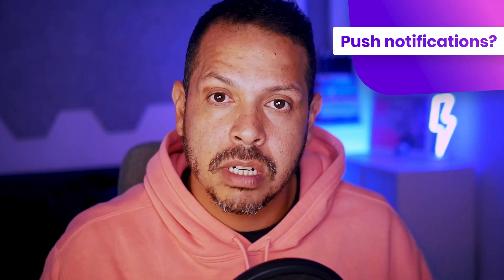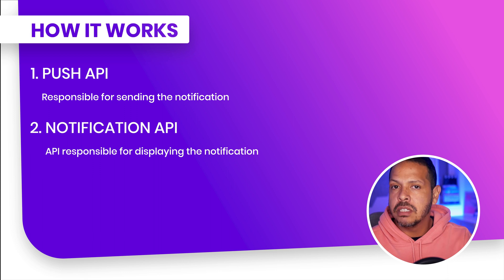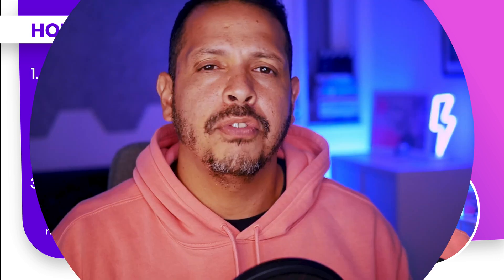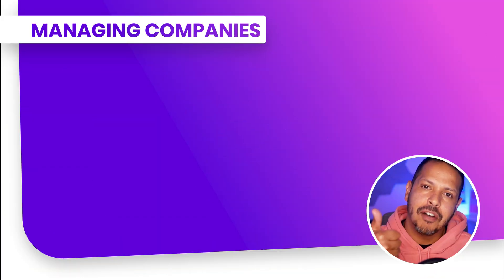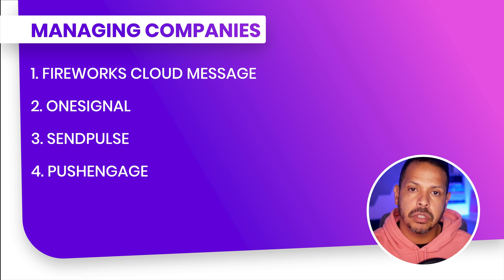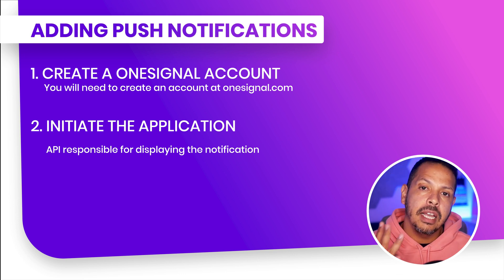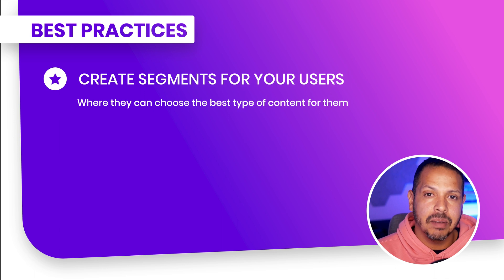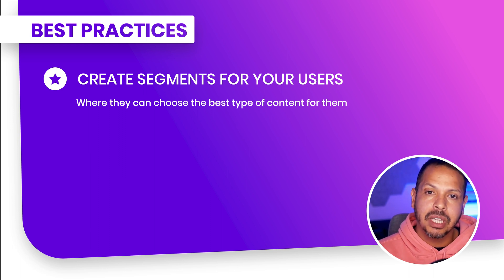How to Add Push Notifications to your AMP WordPress site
Push notification

So talking about the push notification, what does this feature do? Web push notifications allow users to opt-in to timely updates from sites they love and allow you to effectively re-engage with them using customized, and relevant content.

A good example of this is when you have an app installed on your phone such as Instagram. A notification bar will appear saying that you have received a comment or have a new message waiting for you.

There are three important APIs that allow this feature to work.  The first is a push API that is responsible for sending this notification.  Second, we have the notification API which is the tool responsible for displaying the notification. And the third important element in this set is the service worker.

The service worker will play an important role because it will be responsible for notifying the browser that a new message has arrived, so he will be responsible for waking up the application and displaying this notification to the user.

Example

For example, imagine that we have a situation where we have a postman who will be the push API that will deliver the letter. We have the doorman who is the service worker here who will be responsible for ringing the apartment when a new letter has arrived.

And we have the letter itself which will be the Notification API that contains the information from the message. Those three elements are working to send messages to the user even when they are not at home. In a mobile scenario when the browser is not open.

And for the postman to work we need to have a company behind him to support all the logistics, for example,  all of the web applications we have:
Fireworks cloud message
Onesignal
Push engage
SendPulse
And others
And recently the OneSignal plugin has included a fix for delivering push notifications with AMP WordPress pages, previously we had a fix in our mini plugin section. But now the fix was merged to the one signal plugin

How to add push notifications with One Signal

So what are the necessary steps to present and add push notifications to an AMP WordPress website?
first, we will create an account on OneSignal
After defining the application we will work on Onesignal
Install and connect the WordPress plugin

After completing these steps, you will need to create a campaign at the Onesignal panel and send notifications to your users.